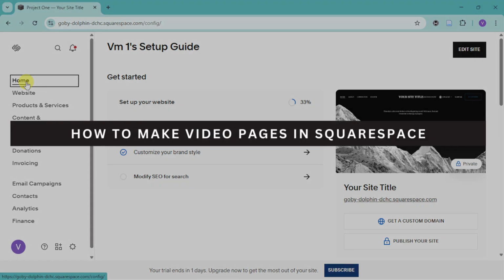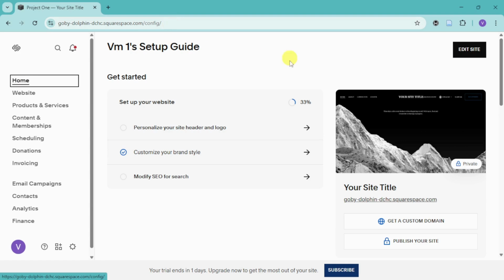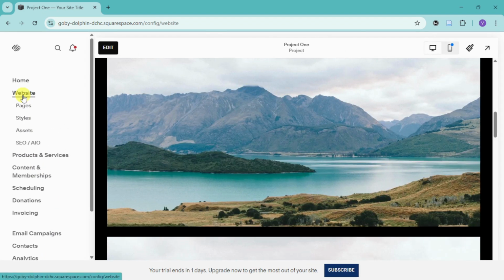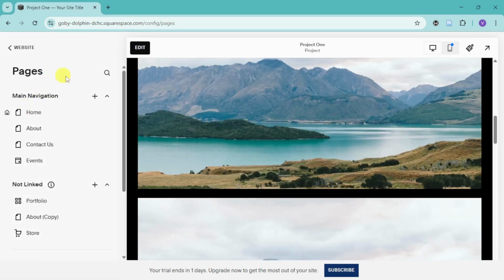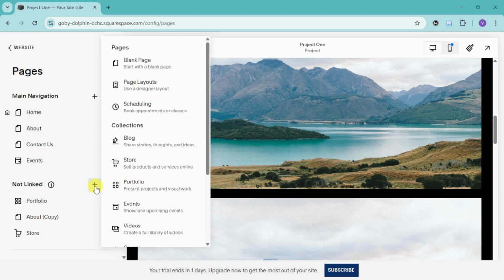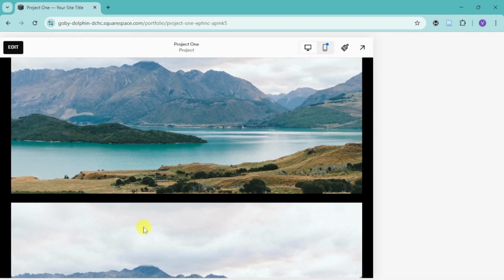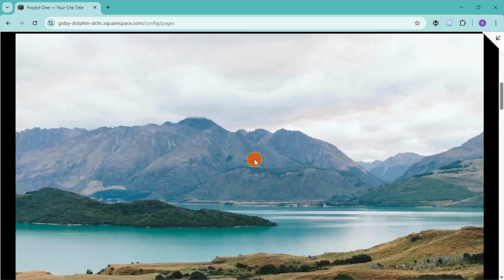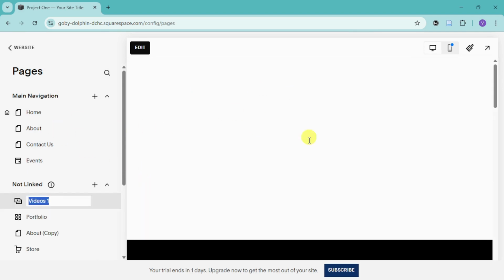How to Make Video Pages in Squarespace | Squarespace Tutorial (2027)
Want to feature your videos in a clean, organized way? This tutorial will show you how to make dedicated video pages in Squarespace—perfect for beginners who want to showcase tutorials, testimonials, or creative work. I’ll show you how to design a page that highlights your videos with a professional layout.

In this tutorial, you'll learn:
How to set up a video gallery or dedicated video page in Squarespace
Step-by-step instructions to embed or upload videos and customize layout
Tips for improving video performance and page load speed

Showcase your content like a pro—learn how to create stunning video pages in Squarespace!